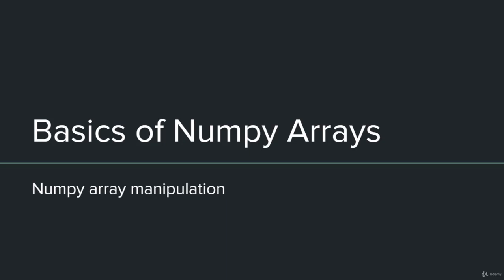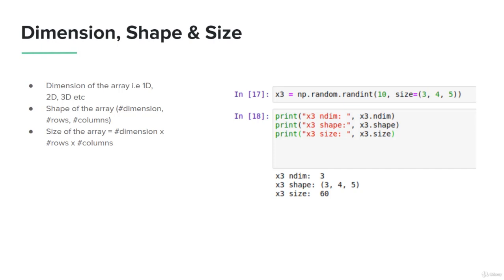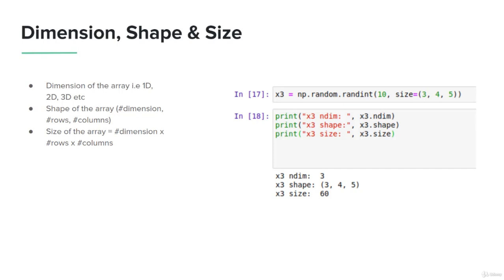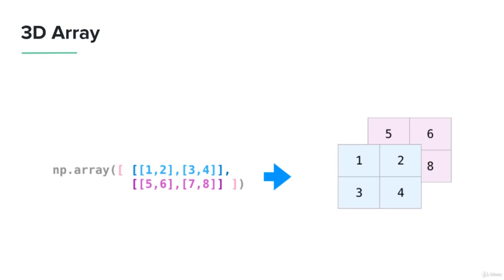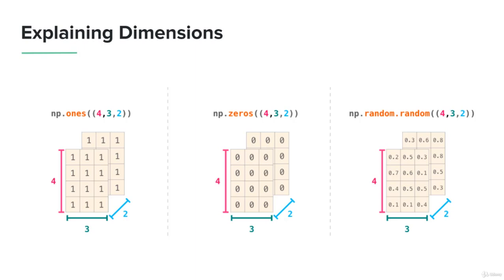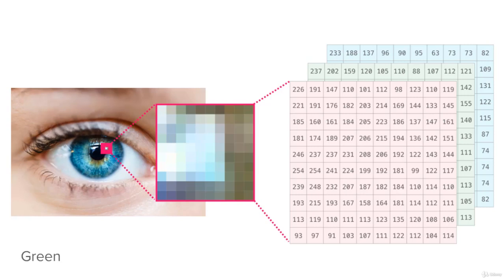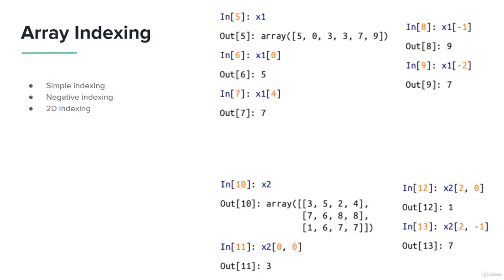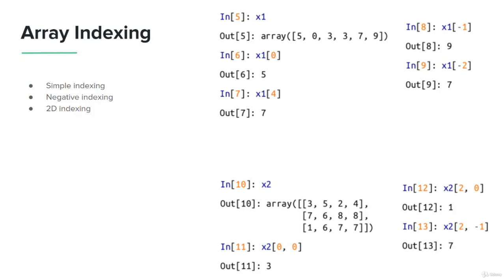NumPy Arrays Basics